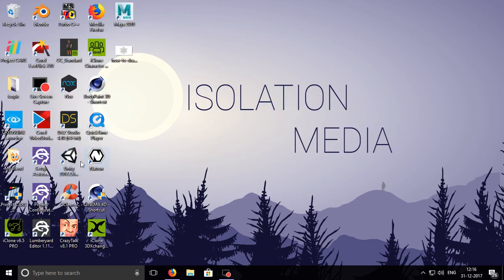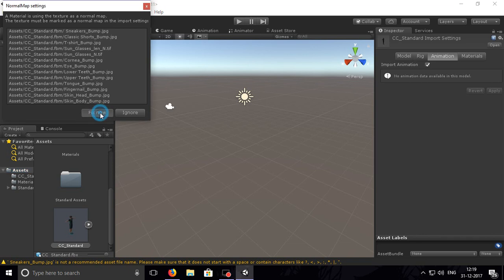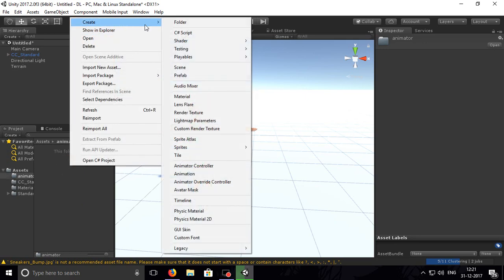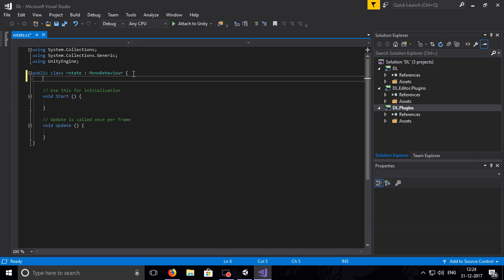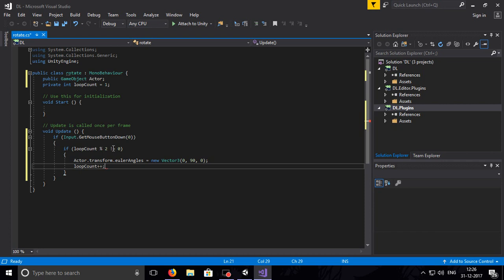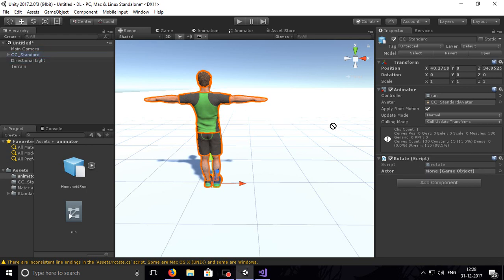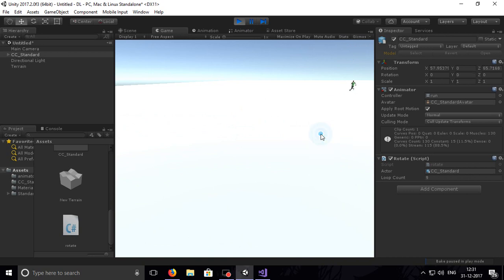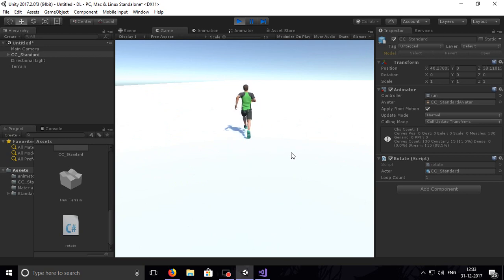Dancing Line in Unity - Tutorial #1 - Player Movement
Download our  games from itch.io
The assets are -
1.Time of Day
2.Realistic Water Pack
3.Titan Town